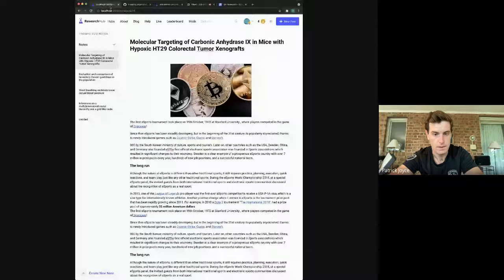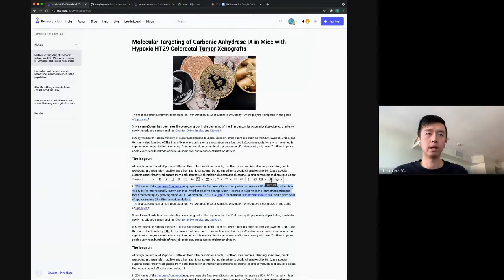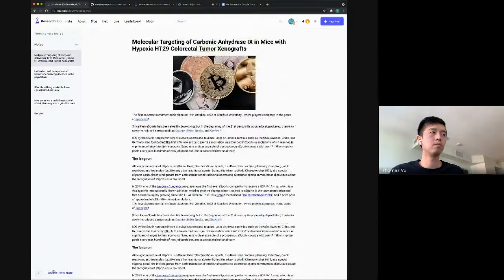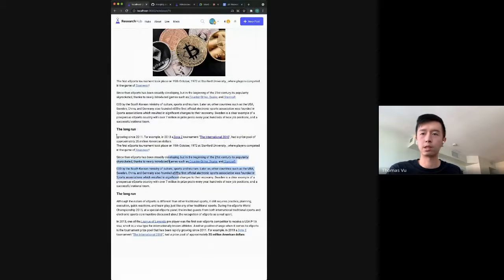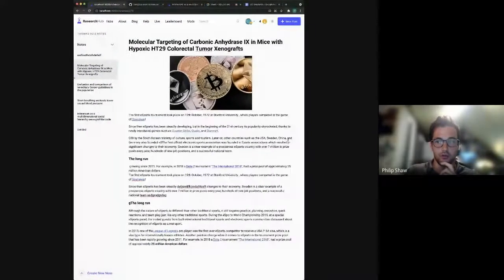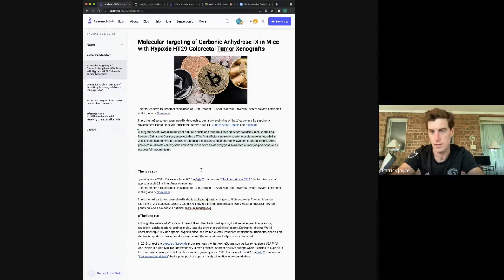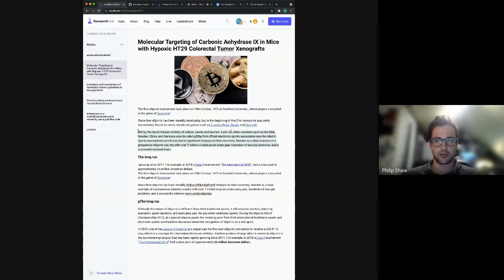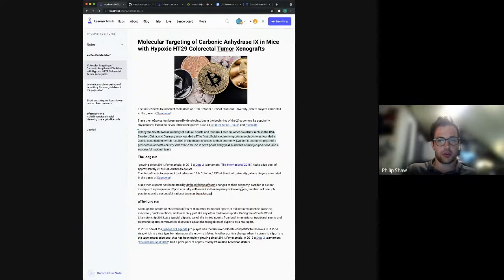ResearchHub Community Call - September 7, 2021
A recording of ResearchHub's community call discussion from September 7, 2021